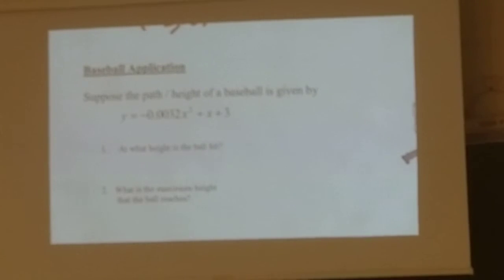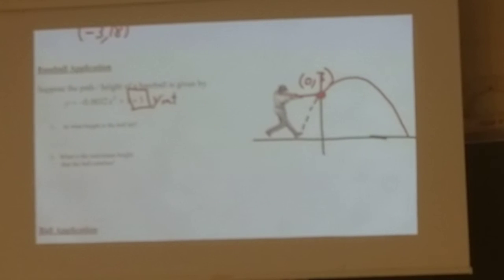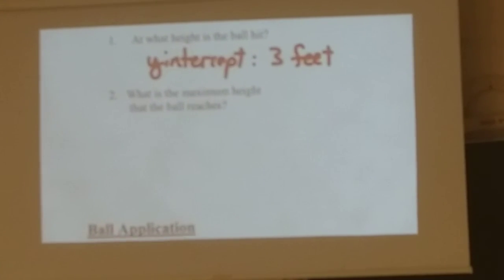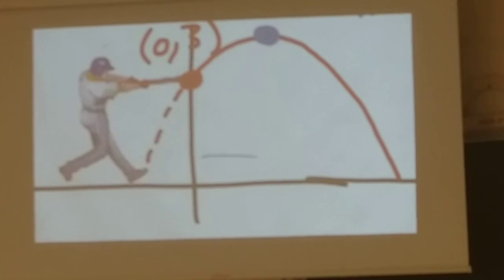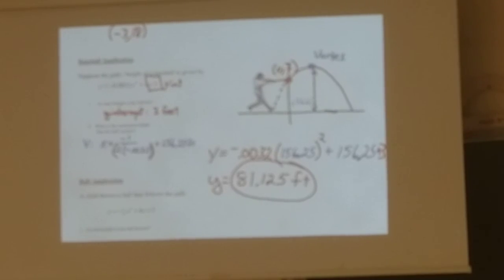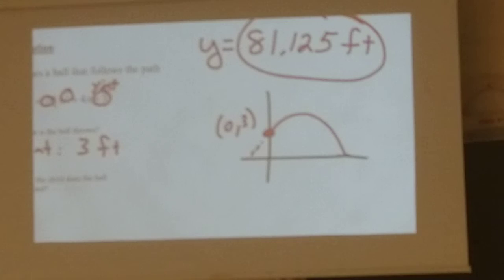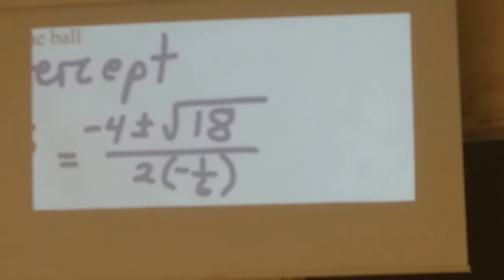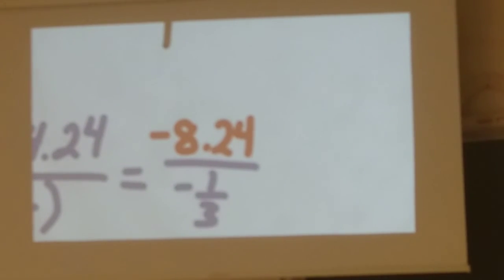CP Trigonometry Topic 9.2